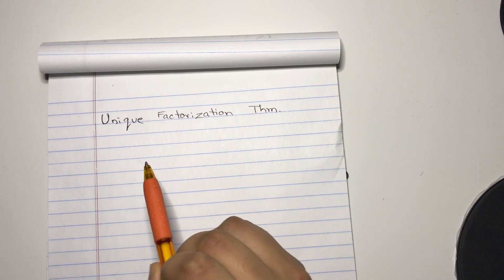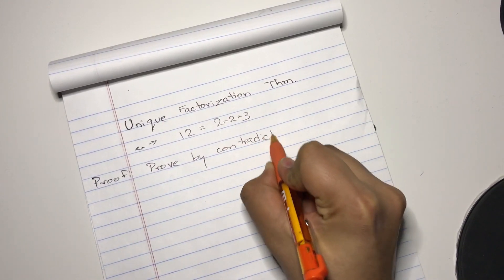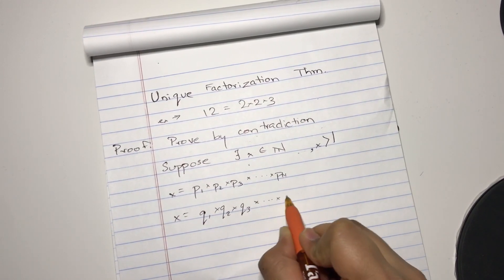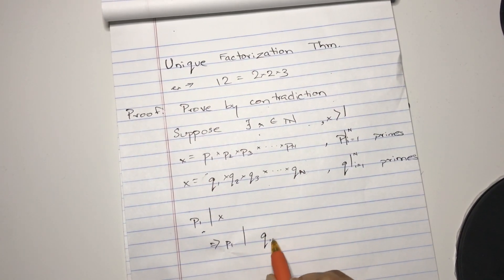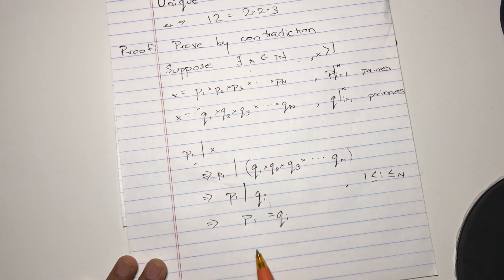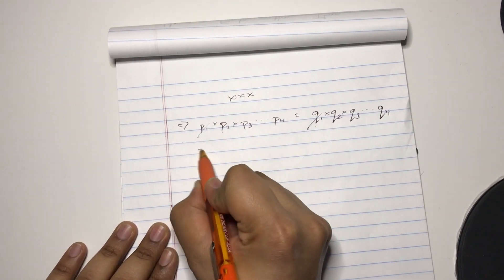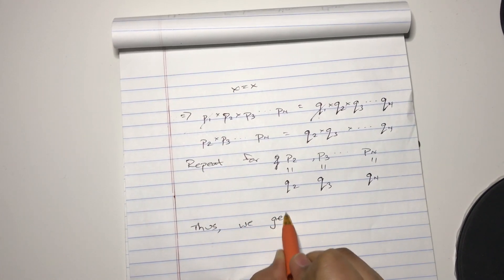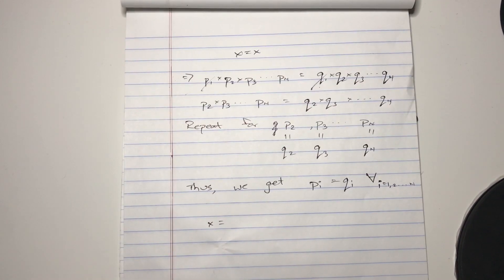Unique Factorization Theorem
Learn the proof of how every number can only be represented in a unique way from prime factorization!